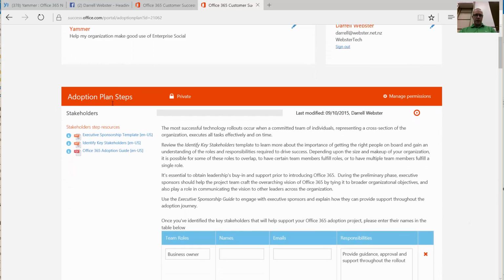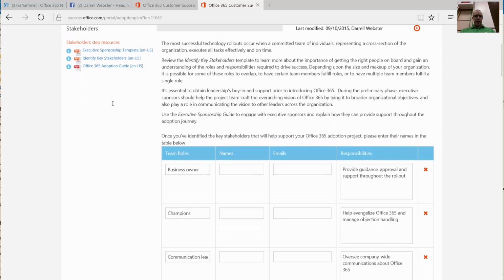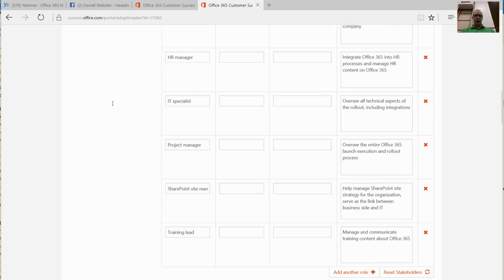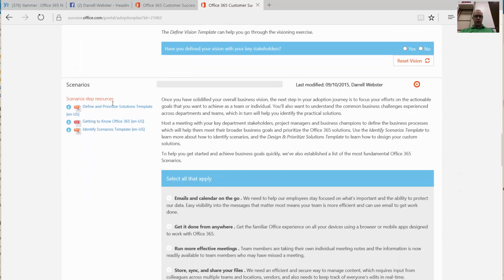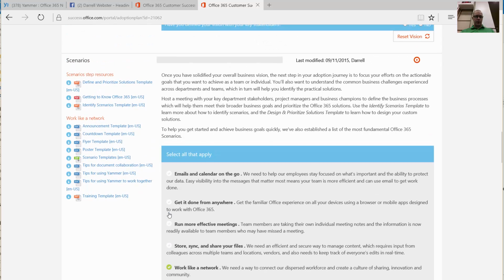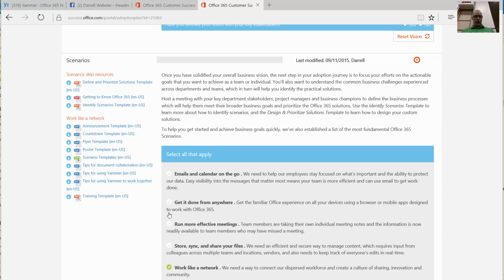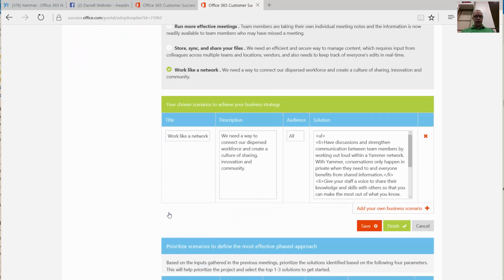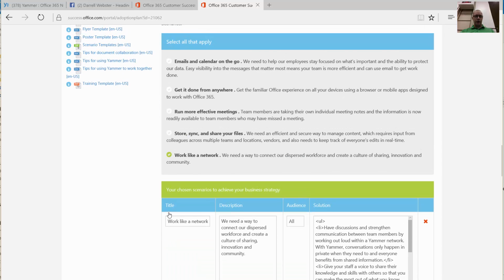Adoption templates and plans at success.office.com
Do take a fresh look at success.office.com. There are some really good resources there to help you and your organization make the most of what Office 365 has to offer.